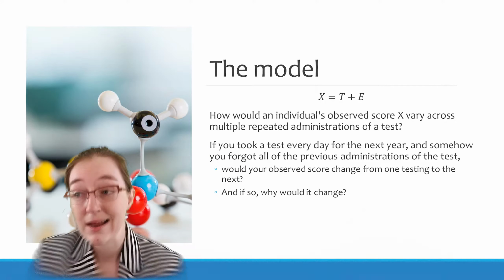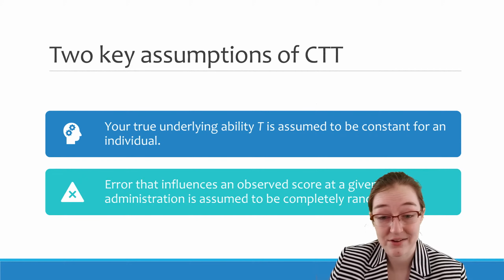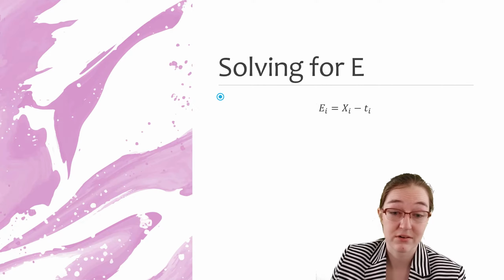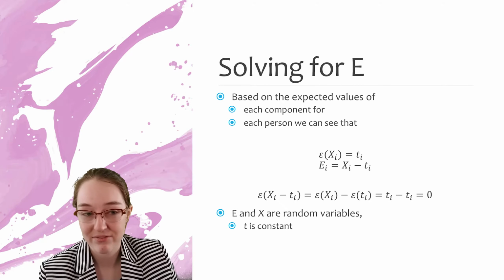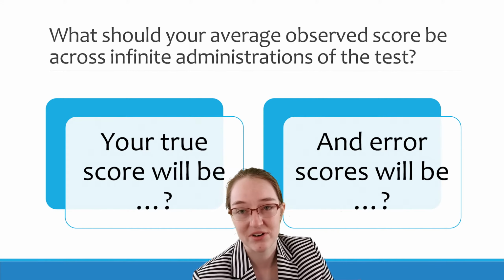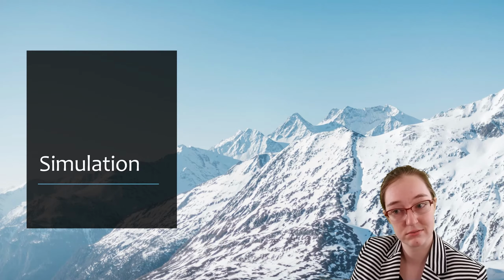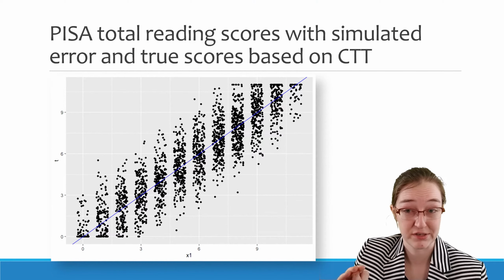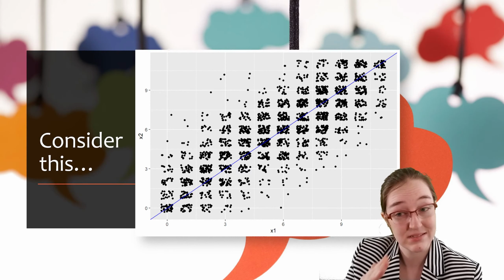Modeling Classical Test Theory (05.02)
I produced this video for my psychology classes at Wake Forest University. You can find the syllabi for my classes

note: trimmed